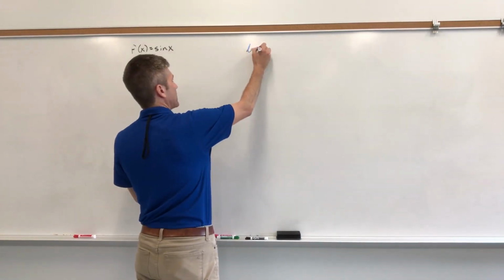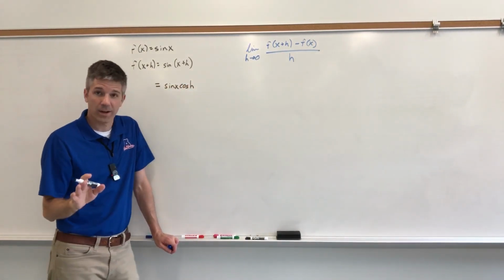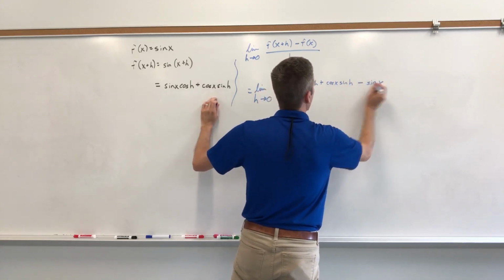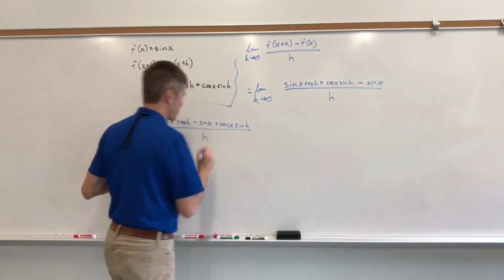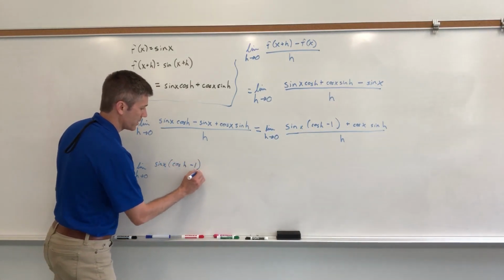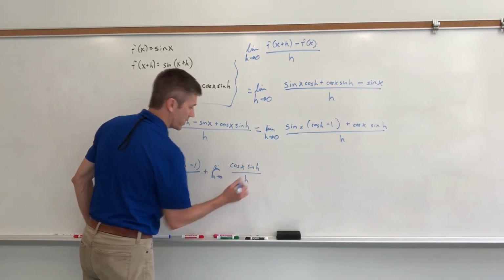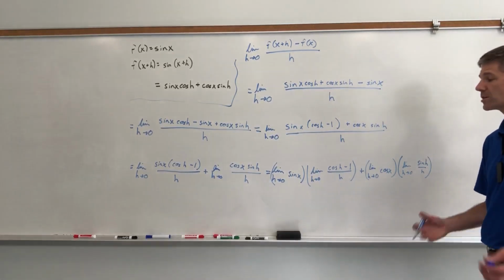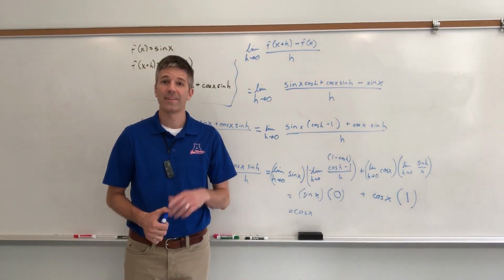Derivatives of Some Transcendental Functions, Part 1